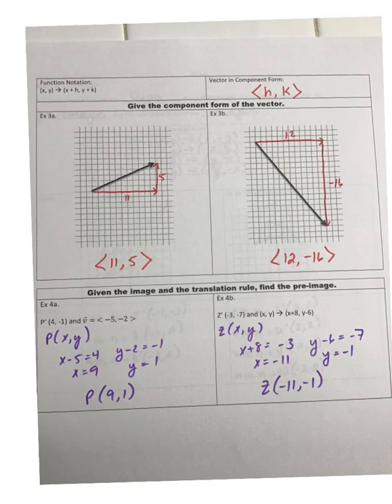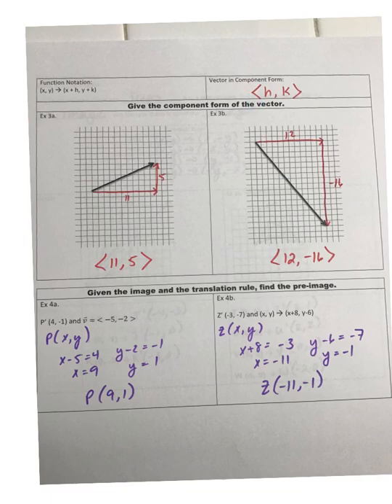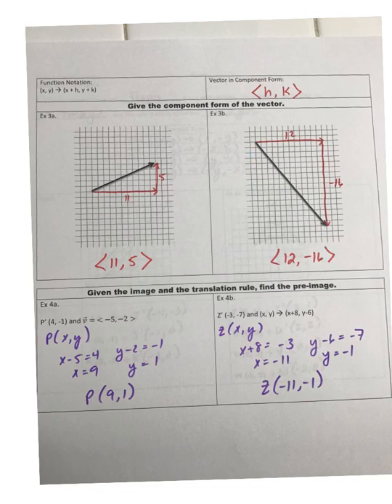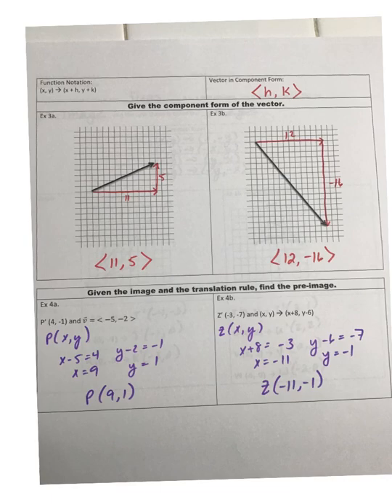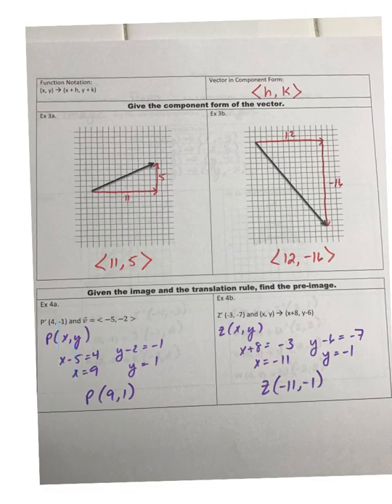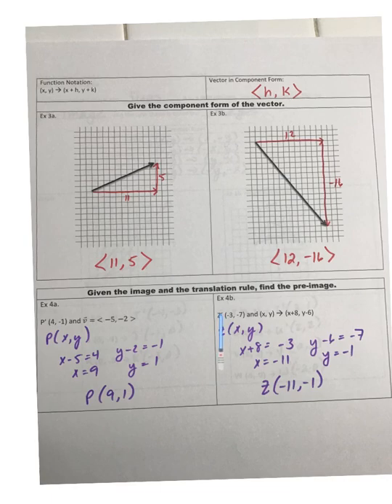Translation Notes Page 2